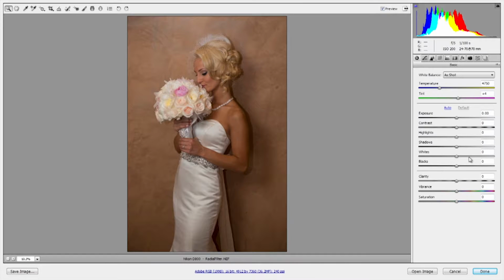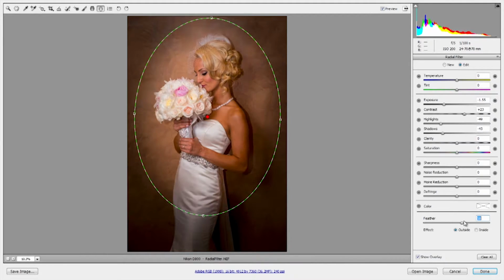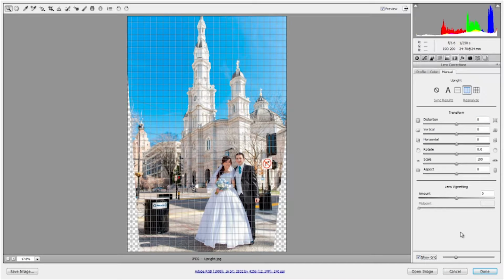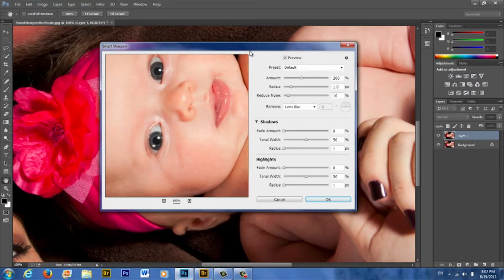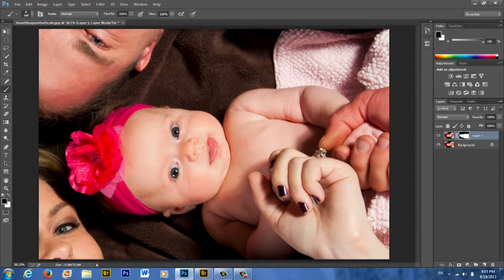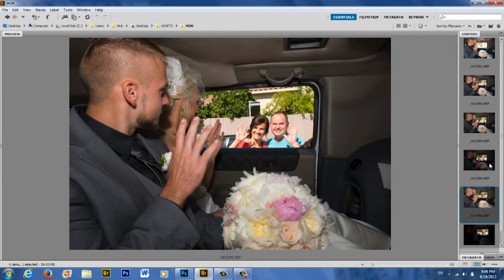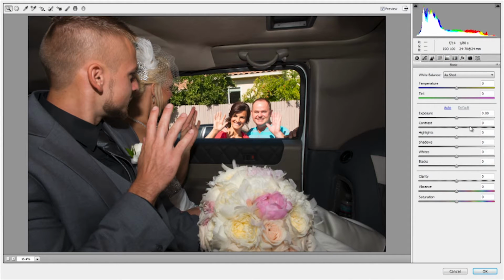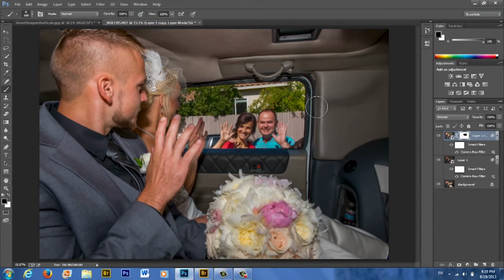Photoshop CC Tutorial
Nick Shipilin presents a tutorial on some of the new features in Adobe Photoshop CC.

*Additional content after the credits!